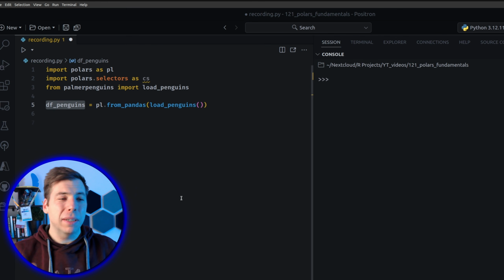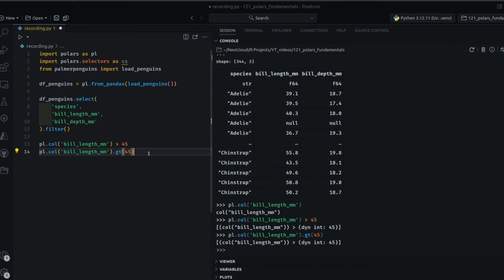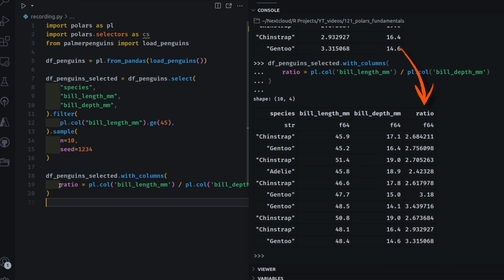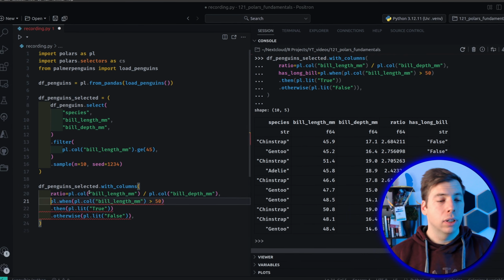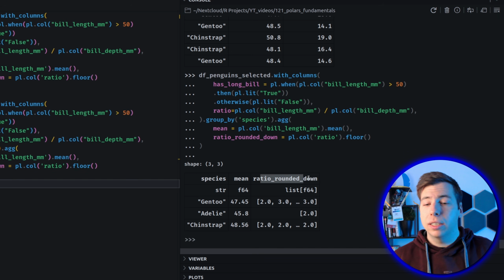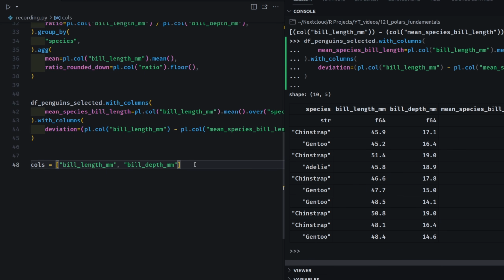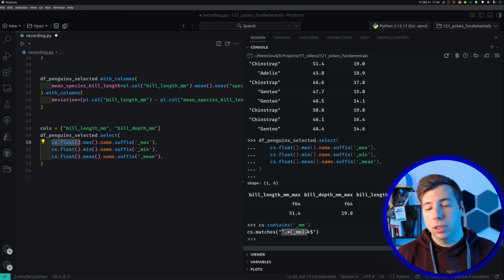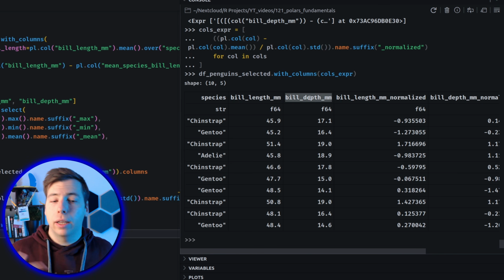7 Polars Concepts You Will Use In Every Data Analysis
I show you how to use Polars for every data analysis.

TIMECODES
00:00 Intro
01:05 Selecting Columns and Filtering Rows
02:04 Expressions
05:51 Calculating New Columns
11:09 Summarizing Data
12:54 Grouped Summaries
13:54 Grouped Column Calculation
16:32 Summarizing Many Columns
20:54 Creating Many New Columns